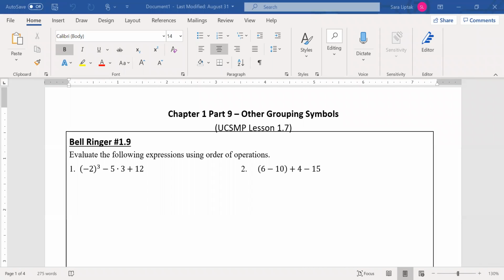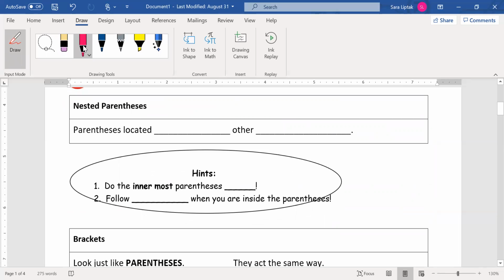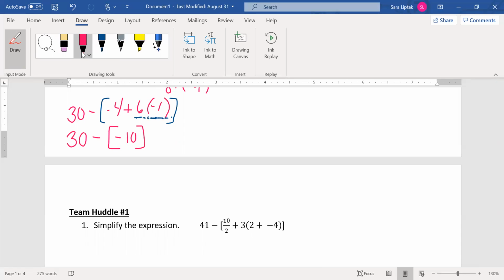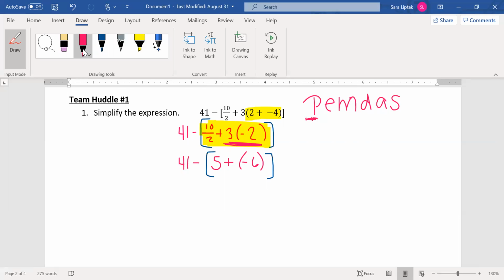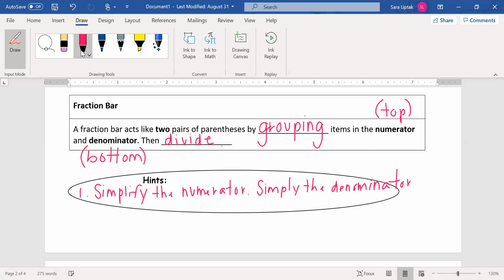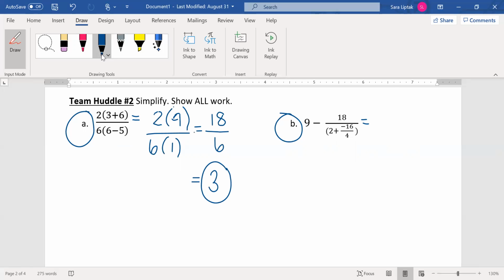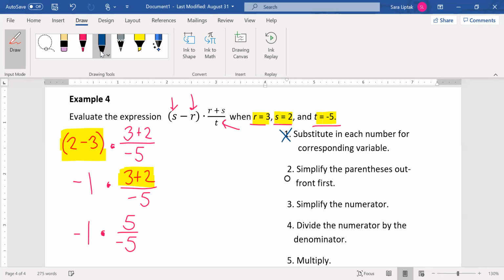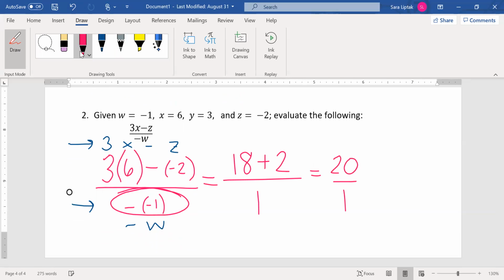Pre Algebra chapter 1 part 9 Other Grouping Symbols